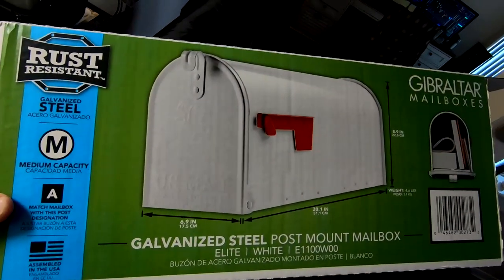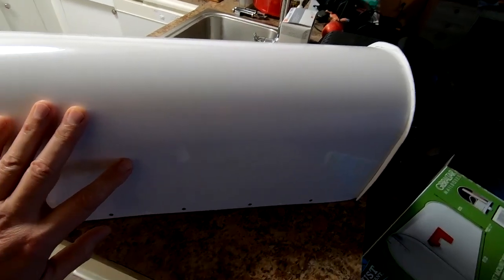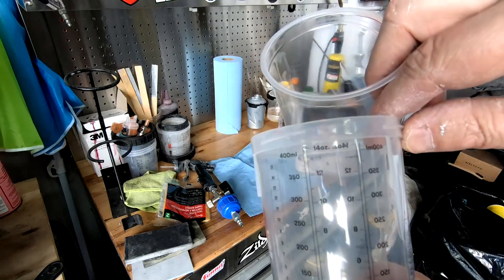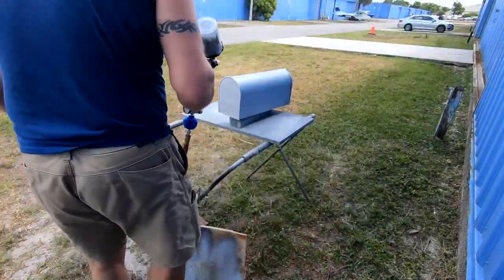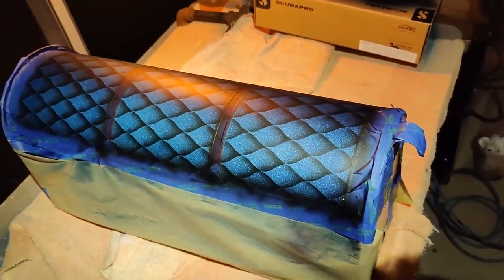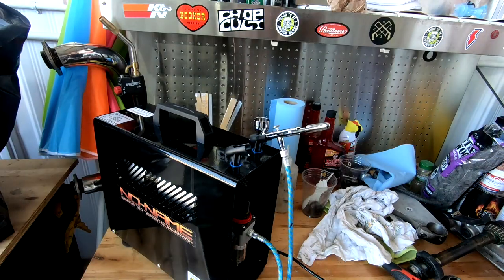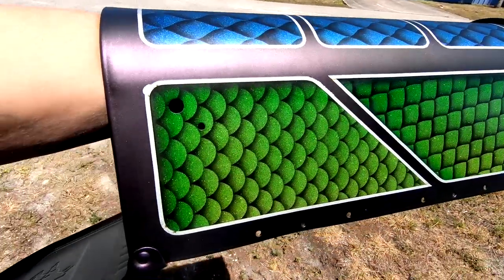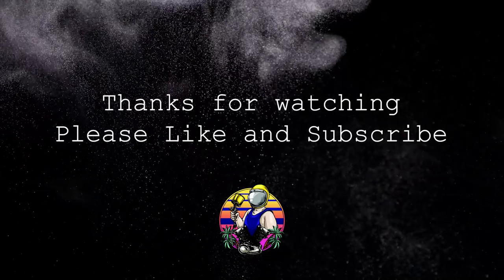Custom Mailbox - Flakes & Candy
This time I wanted to give it a shot at painting a mailbox, using Painthuffer silver flakes, Createx water base Candy2o and Wicked Colors., FBS tape and the stencil from Stickitstencils.

- Createx Candy2O
- Createx 4030 intercoat
- Dura-Gold sand paper
- FBS Tape
- Iwata Eclipse airbrush
- Airbrush paint thinner
- Iwata airbrush cleaner
- Exacto knife + blades
- Frisket paper
- Chrome trim
- Meguiars 105
- Meguiars 205